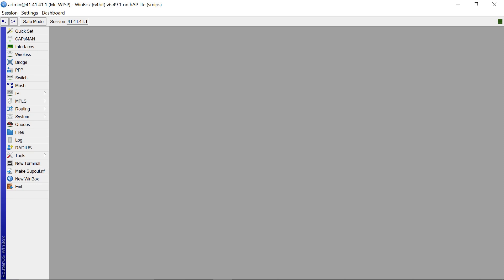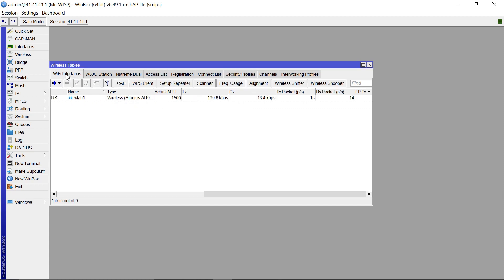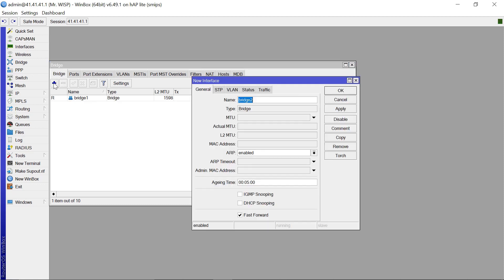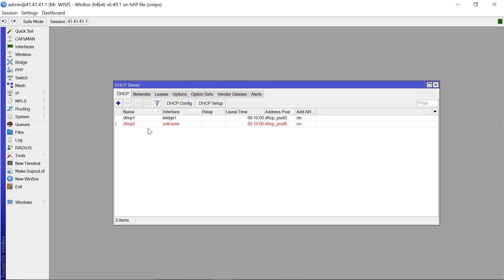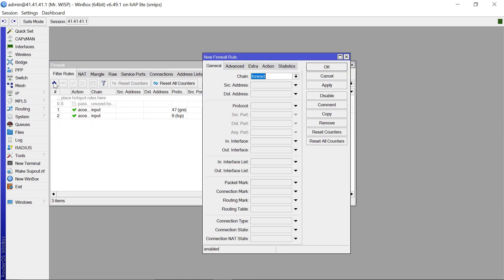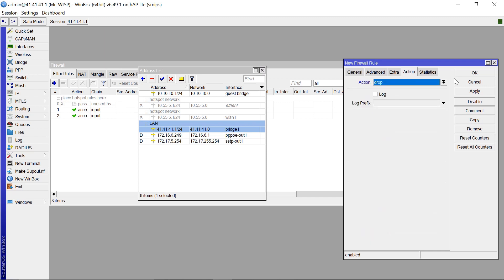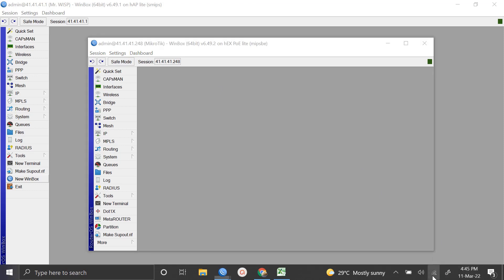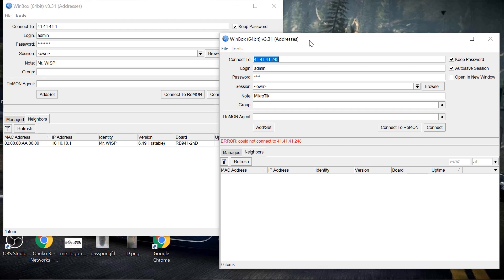Guest WiFi Isolation/Network Isolation - MikroTik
In this video, am taking you through how you can isolate your guests from the rest of your network. Network isolation is important because it helps block anything malicious that might get to your network, isolation is also important just for security reasons.